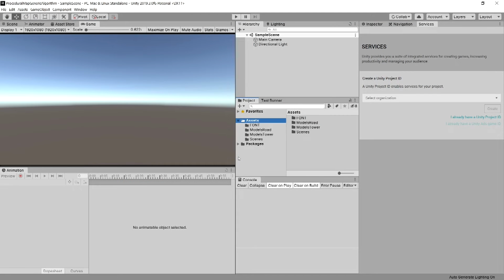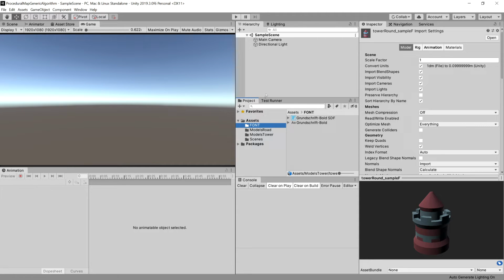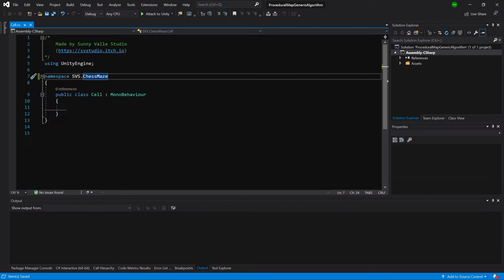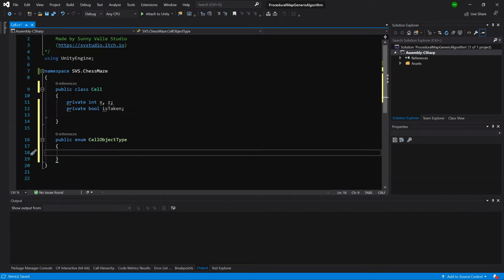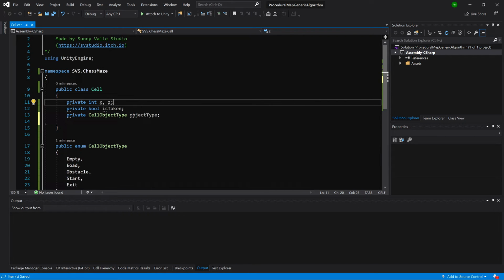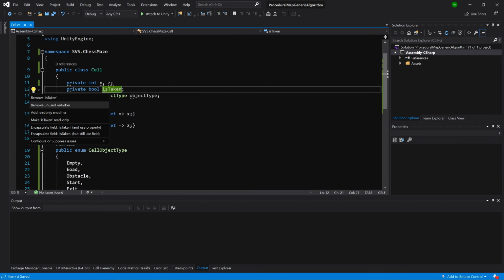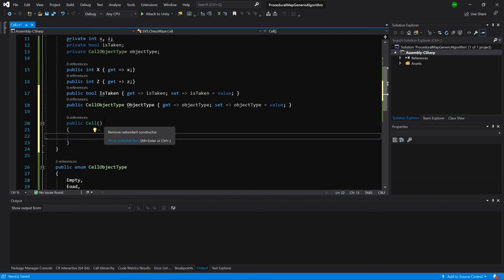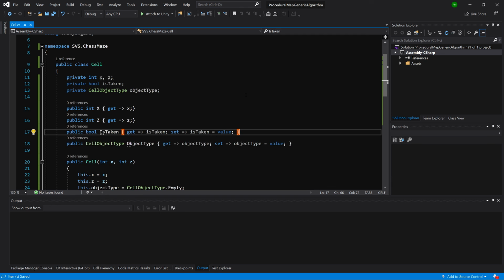Unity Procedural Map - Ep5 Cell class